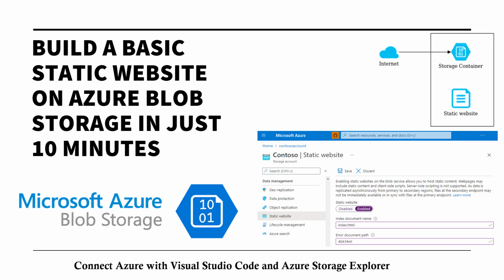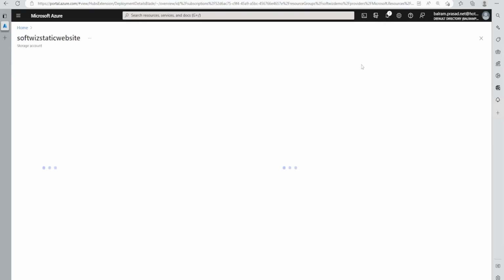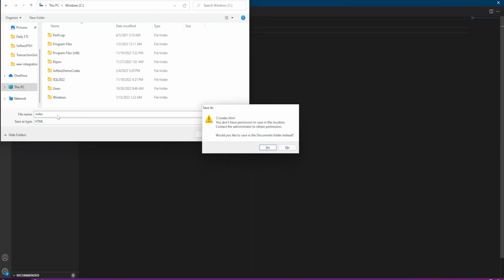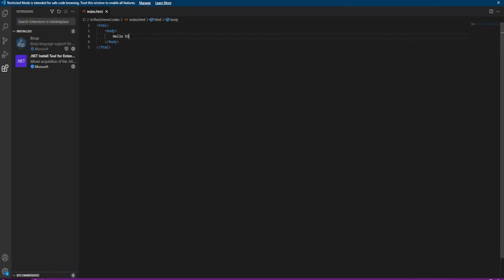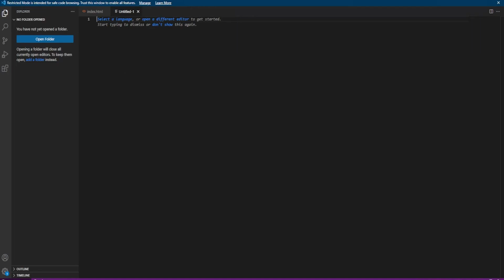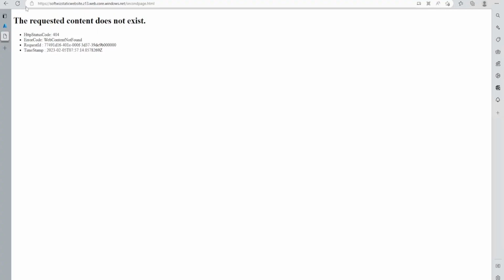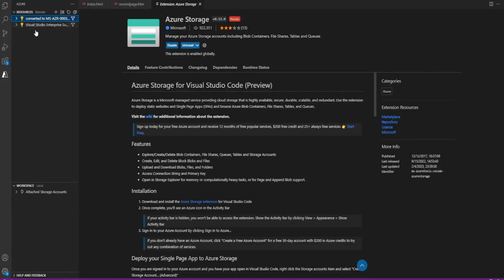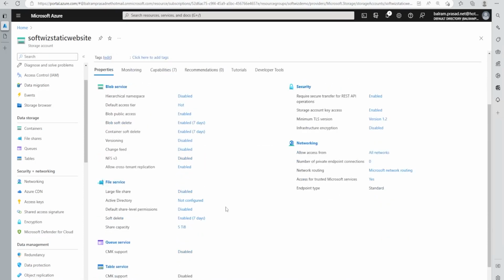Host a basic static website on Azure Blob Storage in just 10 minutes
In this quick and easy tutorial, you will learn how to host a basic static website on Azure Blob Storage in just 10 minutes. Azure Blob Storage is a cloud-based storage solution that allows you to store and serve up static content like HTML, CSS, JavaScript, and images. By the end of this video, you'll have a fully functioning website hosted on Azure Blob Storage that you can share with the world.

To get started, you'll need an Azure account and a basic understanding of HTML and CSS. You'll begin by creating a new Blob Storage container and configuring it for static website hosting. Next, you'll create a simple HTML file and upload it to your container, along with any CSS, JavaScript, and image files you need for your website. Finally, you'll configure the website to be publicly accessible and test it out.

Whether you're a web developer looking for an easy hosting solution or just getting started with Azure, this tutorial will give you the knowledge you need to get your basic static website up and running in just 10 minutes.